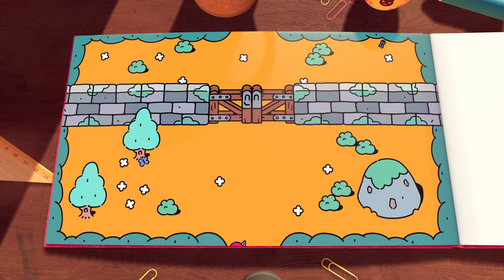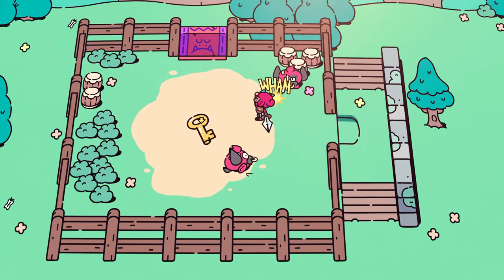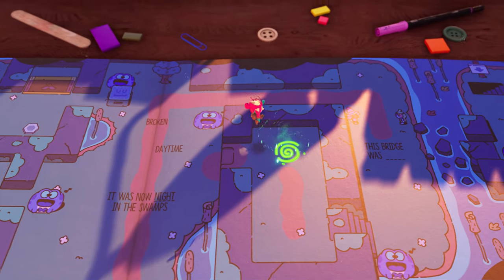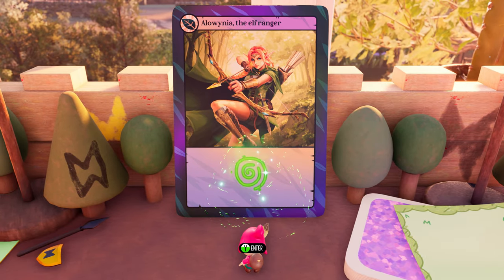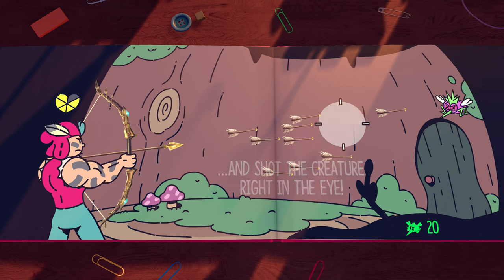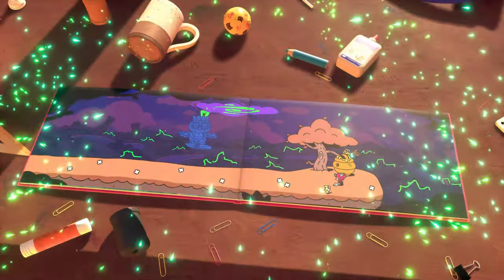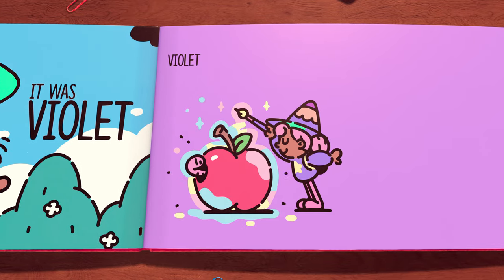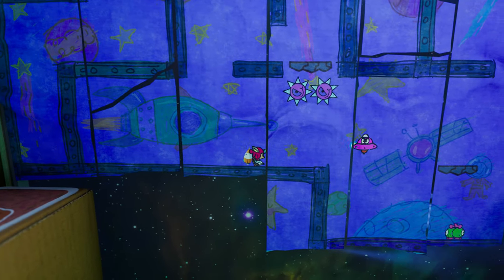Why is Everyone Talking About This Indie Game, The Plucky Squire? [Review]